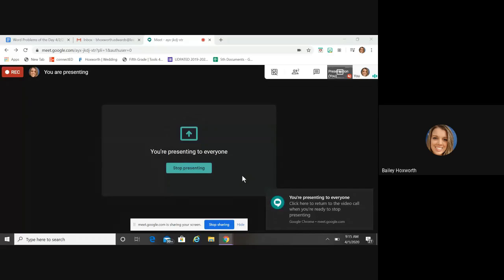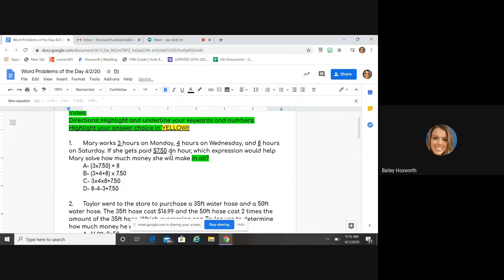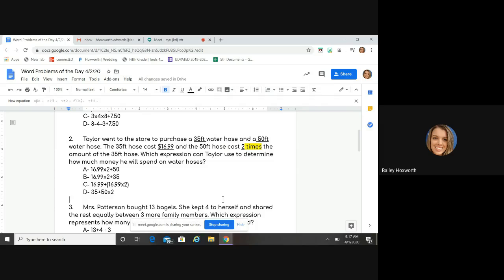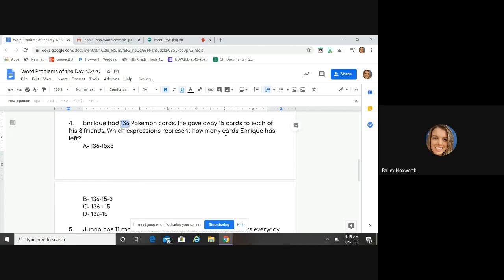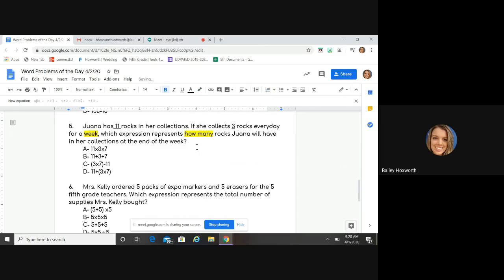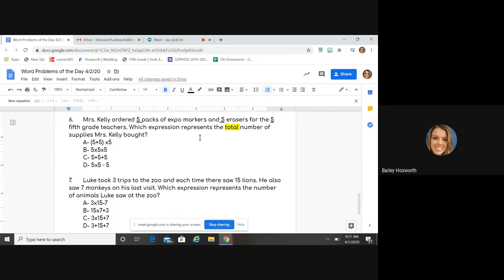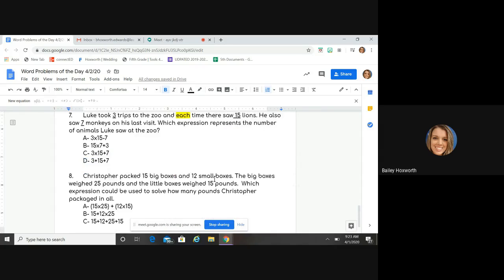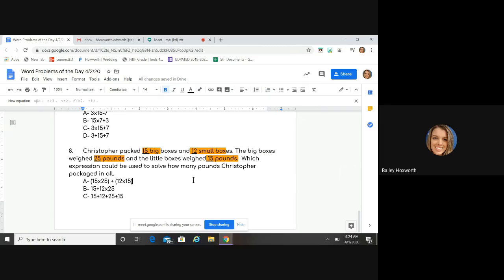Word Problems of the Day 4/2/20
Help with Word Problems of the Day if you didn't get to join me LIVE! :)